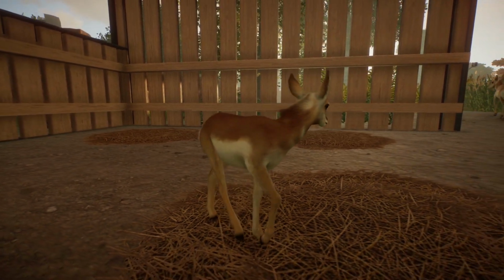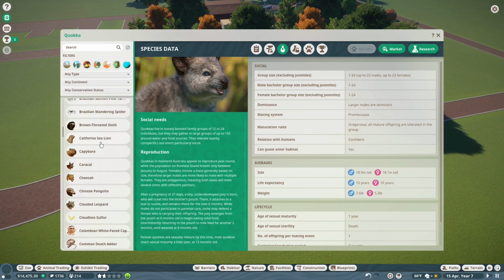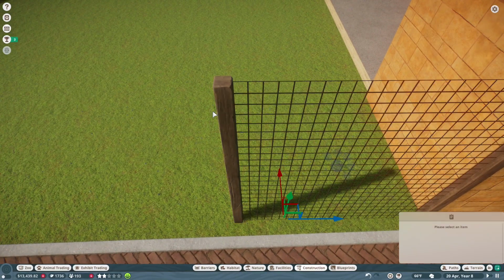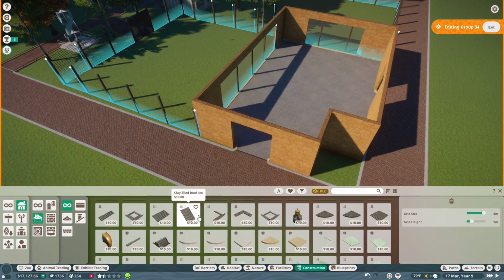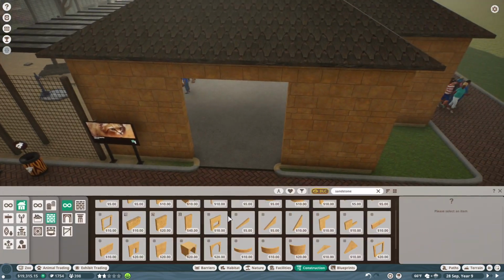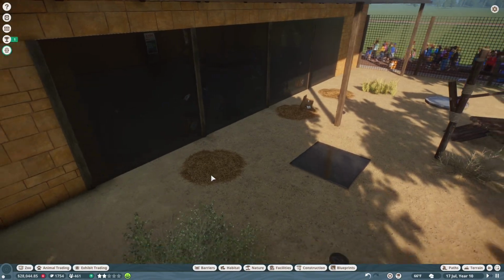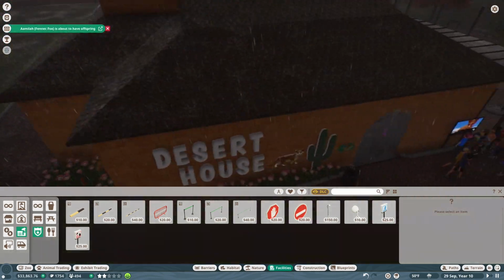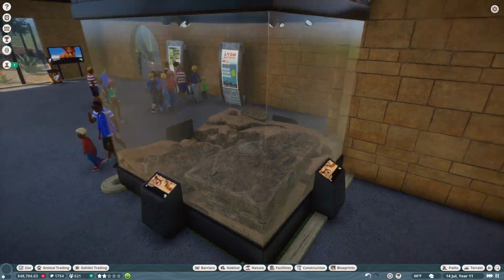Arid Animal Habitats In Planet Zoo Ep: 24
Tipping Page!

Thank you guys for chillin' with my video today! If you want you can leave a like or comment so I know to continue doing what I do and please be sure to hit that sub button as well as that notification bell and of course share the channel with a friend. Enjoy the rest of your day,
                                                                                                                       cya later!